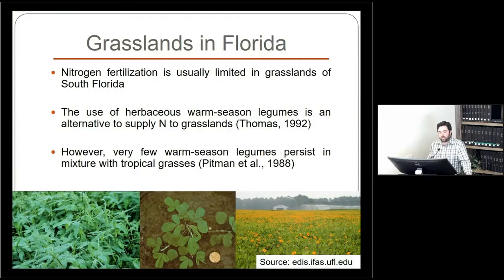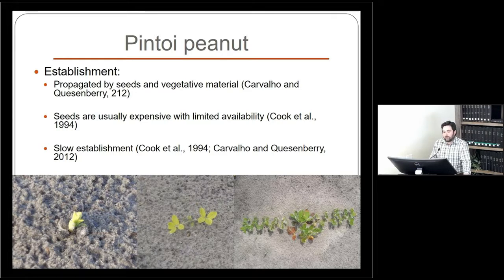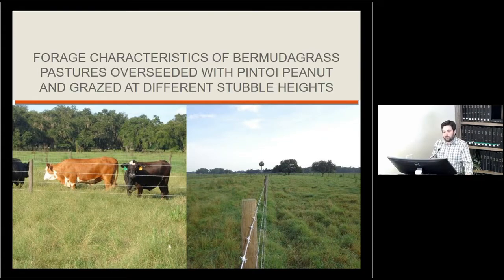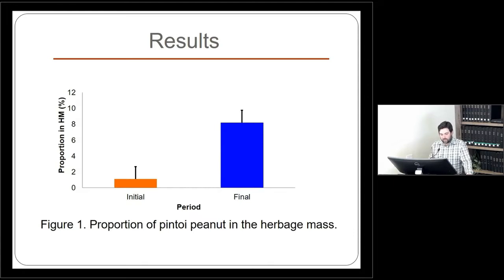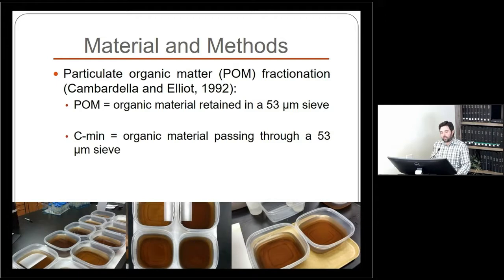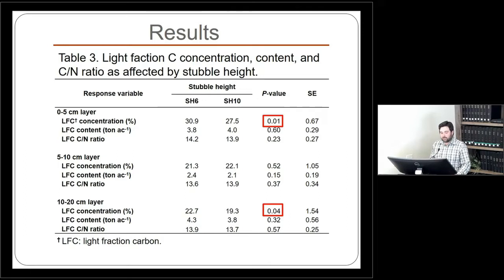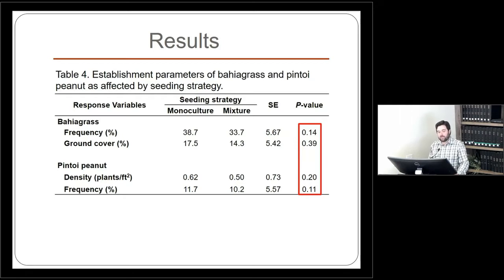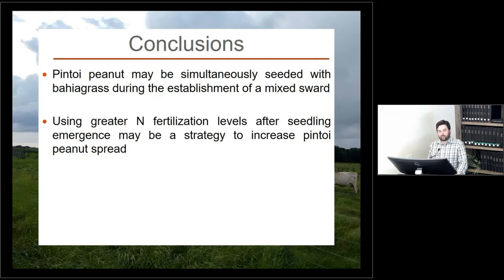Ona Ph.D. Student Highlight - Joao Sanchez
Joao Sanchez,  a Ph.D. Graduate Student advised by Joao Vendramini, presents, "Evaluation of management practices to improve pintoi peanut productivity and nutritive value in South Florida." Recorded April 11, 2018.